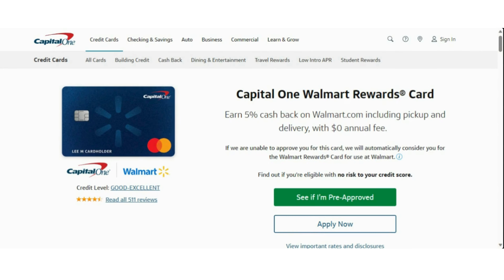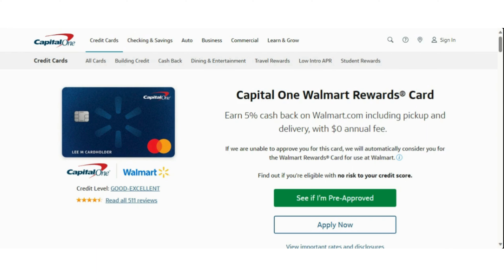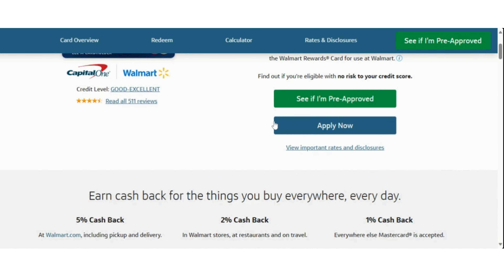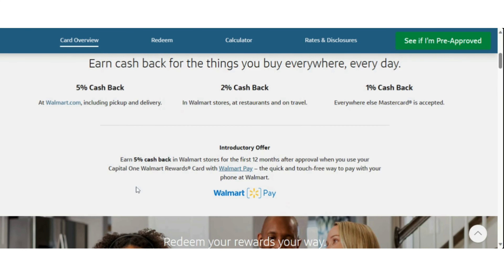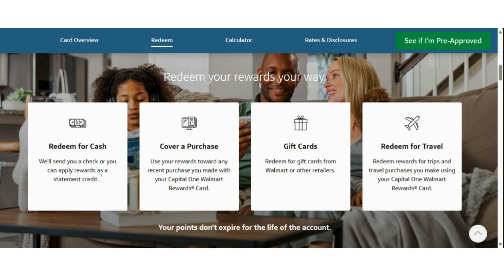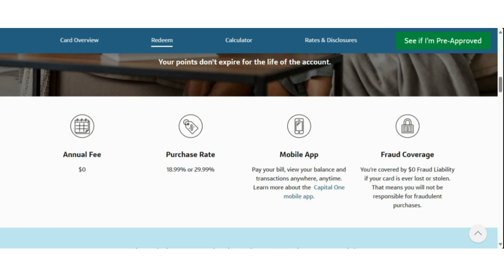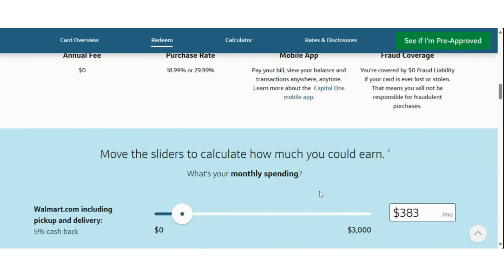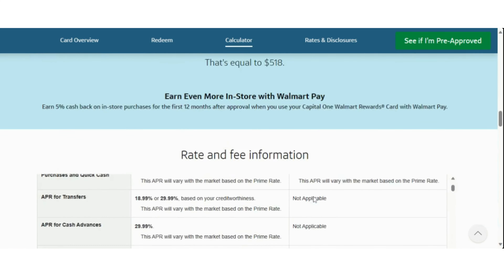Get Pre-Approved for a $5,000 Walmart Credit Card!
Get ready to learn how to get pre-approved for a capital One Walmart Rewards credit card! In this video, Info Girl shares all the details you need to know about this amazing credit card. Don't miss out on the opportunity to earn rewards while shopping at Walmart.